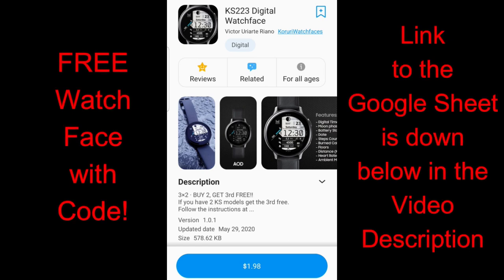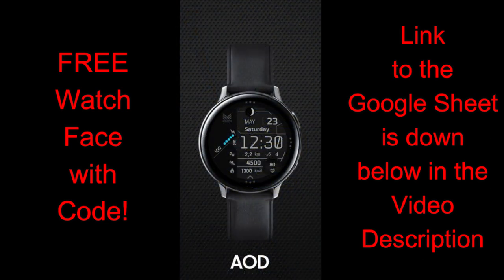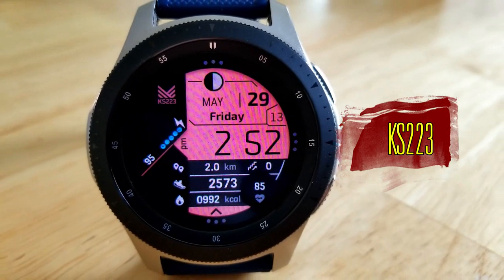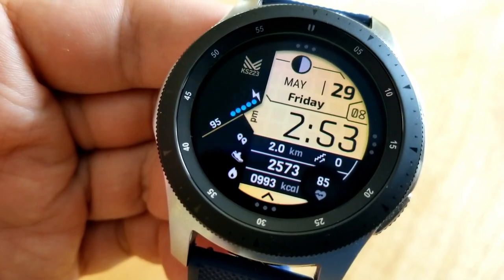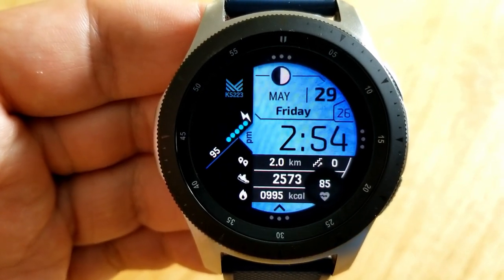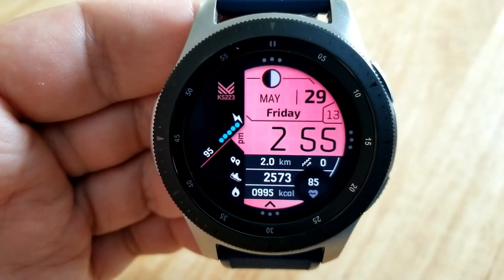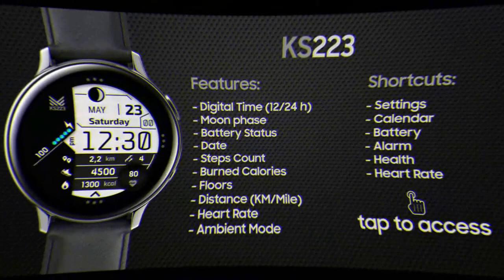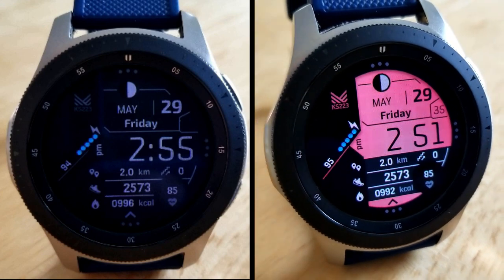LIMITED Coupons to Giveaway! Hurry! Samsung Galaxy Watch Active 2/Galaxy Watch Face by Koruri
Pick up a code from the Google Sheet Link below for this all digital and modern styled watch face from this new developer to the show.  Hurry, codes are limited so grab one while you can!

Samsung Watchfaces
Smartwatch